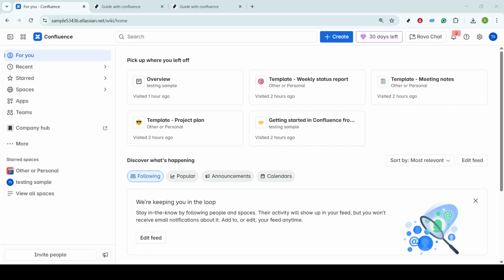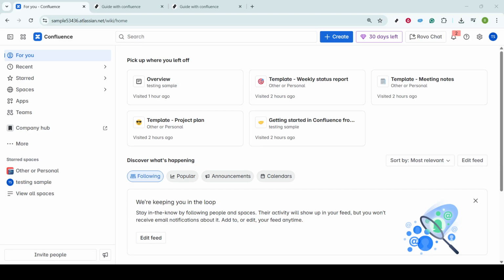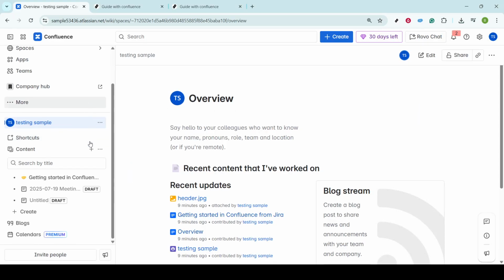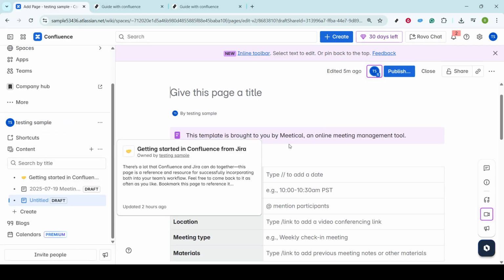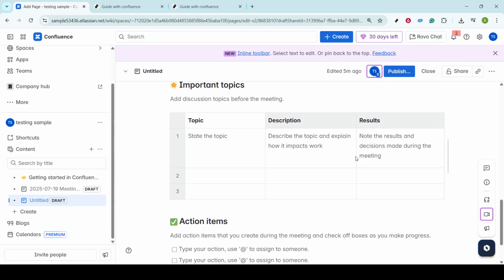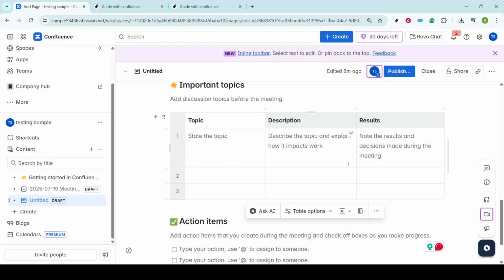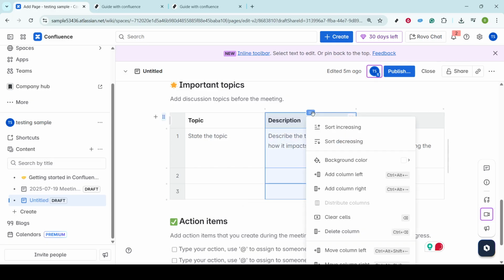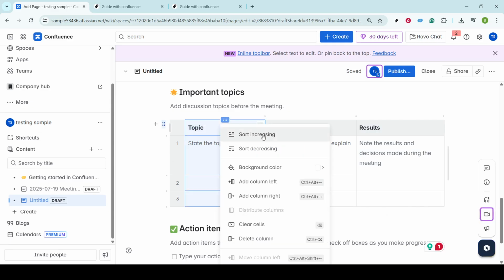How to Sort Confluence Table [2026 Full Guide]